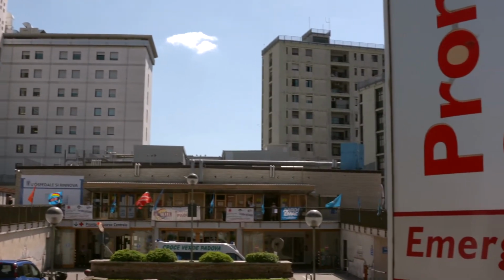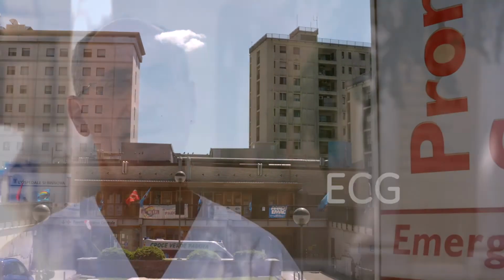Semana da Cardiologia - Patient Journey | GE Healthcare